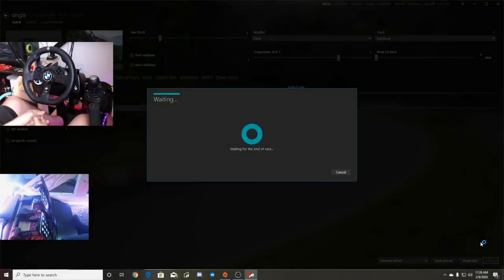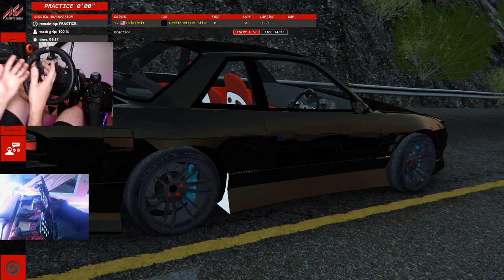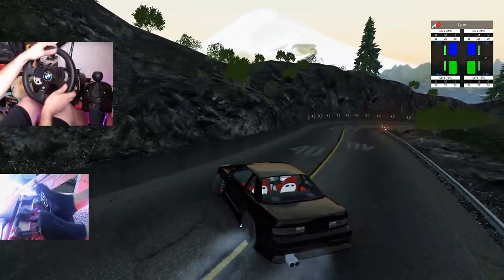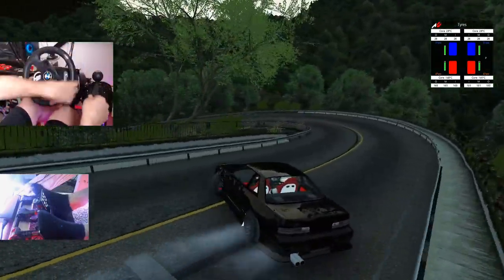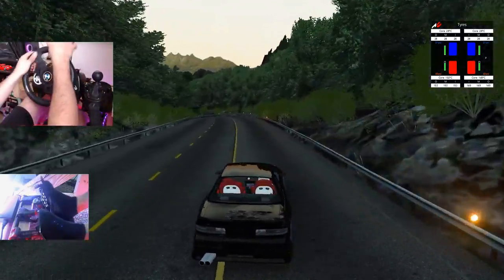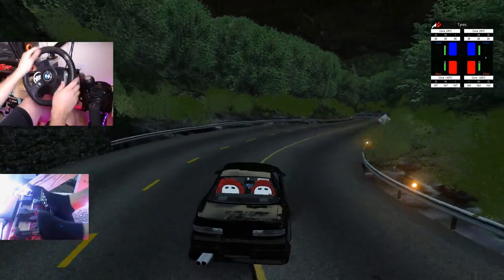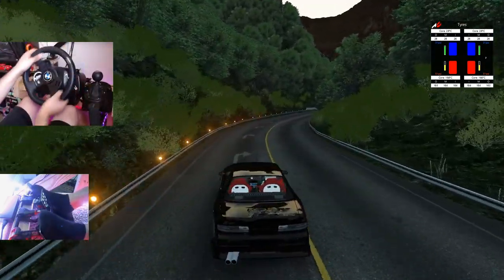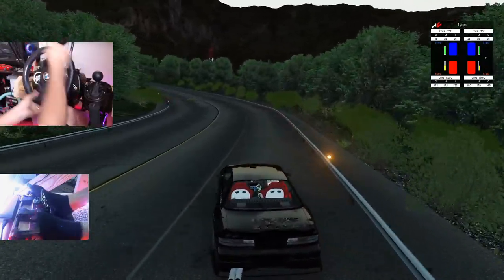Logitech G920 is BACK on the channel - G920 Drift Special Assetto Corsa (settings and all)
Car Dowloands

NRG Innovations
WeRabbitz